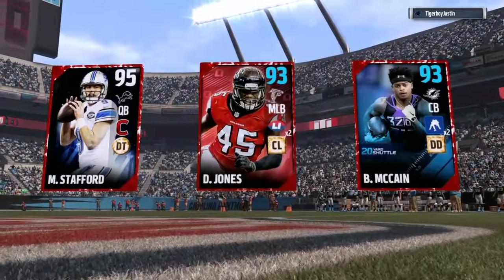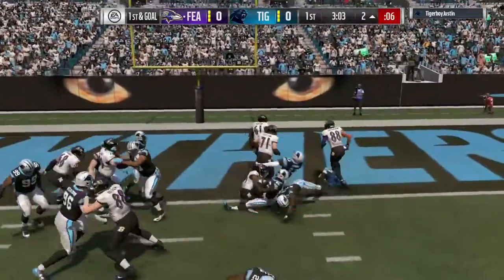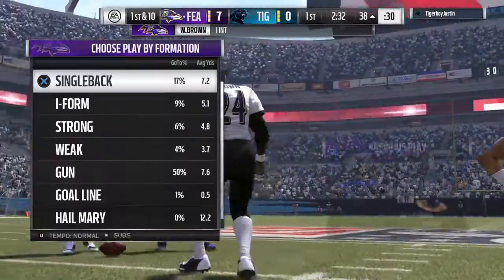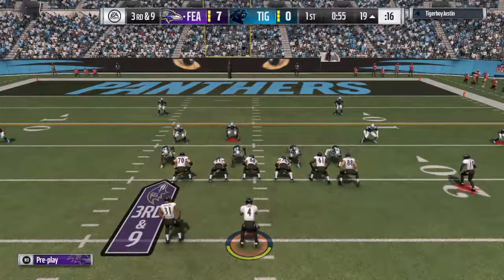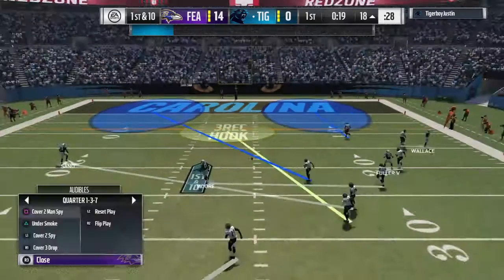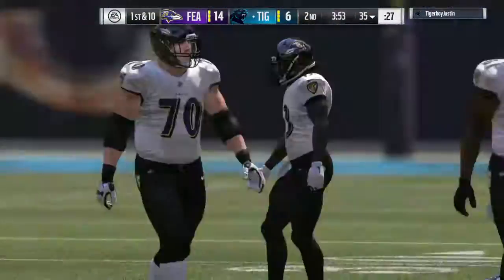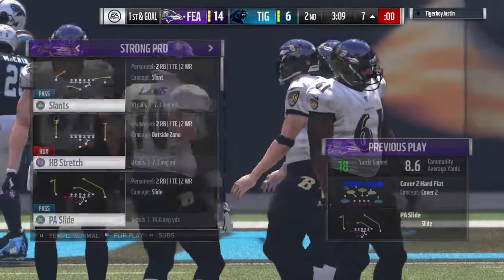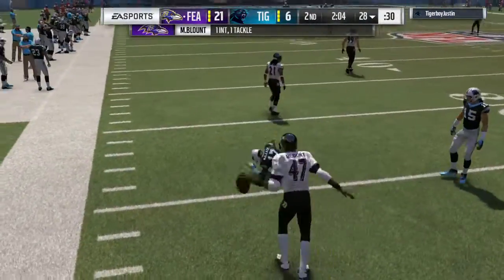Madden NFL 17_20170405170141